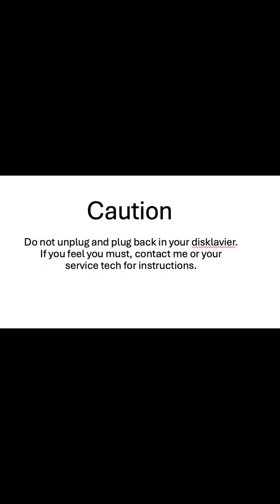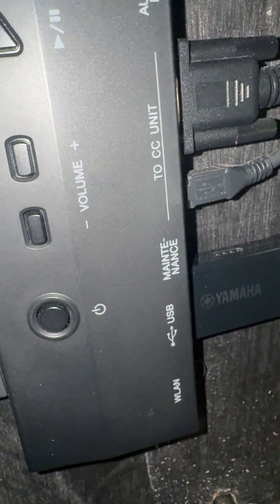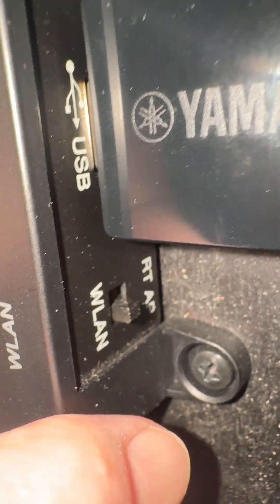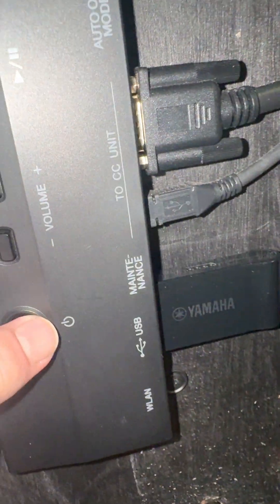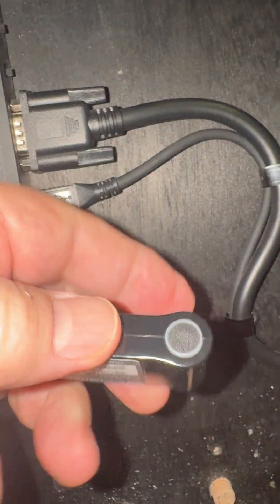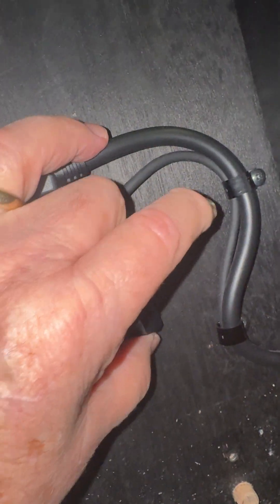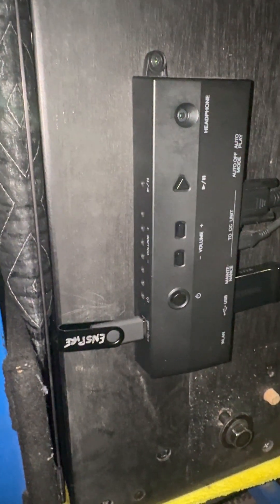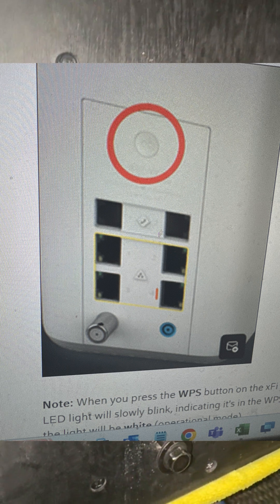How to Connect your Disklavier to your wifi